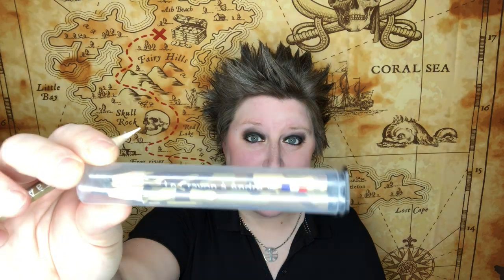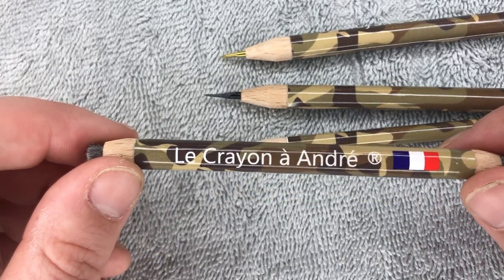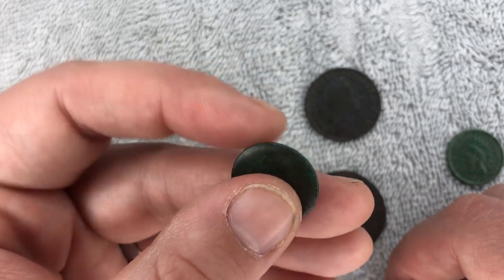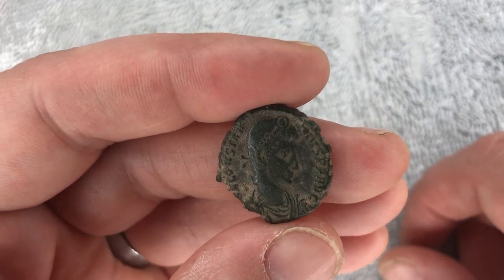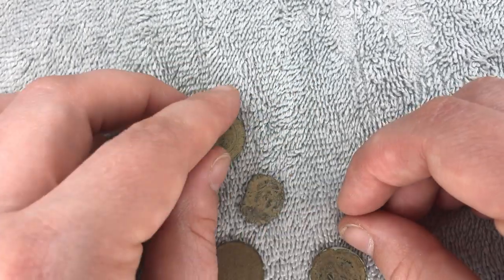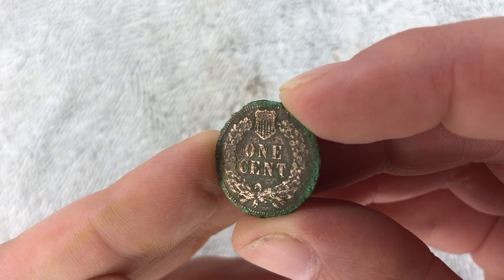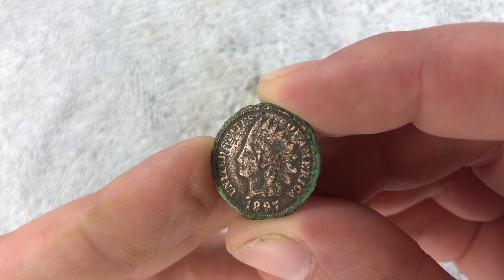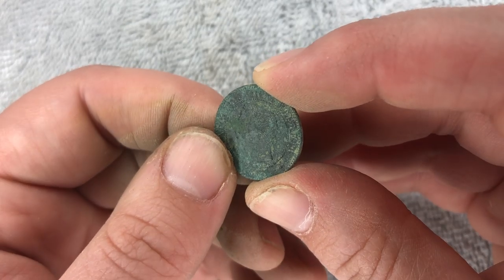Cleaning Coins and Relics with Andre's Pencils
This week's video is all about restoring your metal detecting finds with Andre's pencils.  Join me as I clean multiple coins and a very special relic with surprising results!  Many of you were interested in seeing some restoration videos, so here you go!  Enjoy!

I AM NO LONGER WITH KELLYCO!
You can also reach out to me on Facebook Messenger (Stef Tanguay) and email  for assistance on selecting the most appropriate gear for you, as well as the best deals we have available!